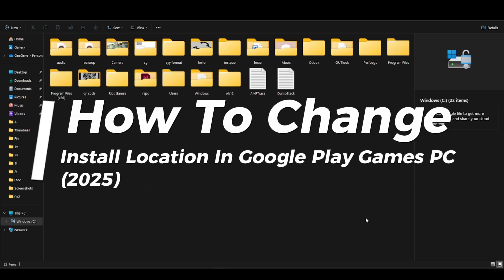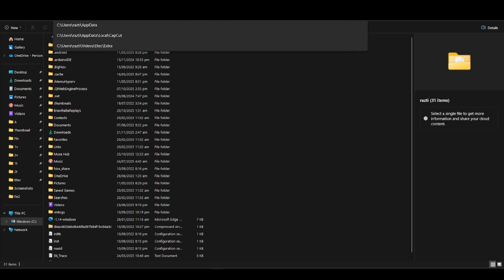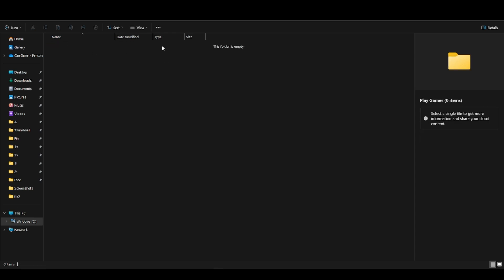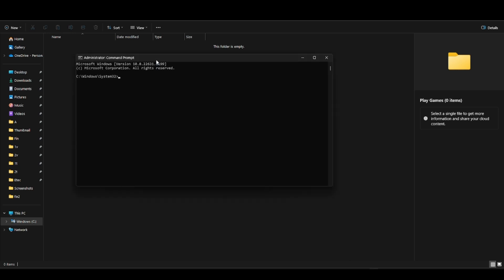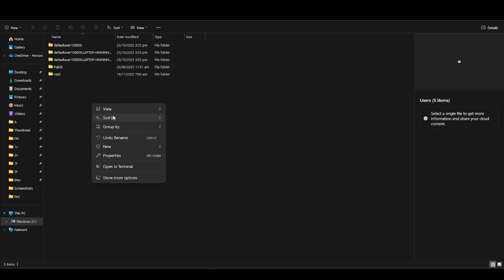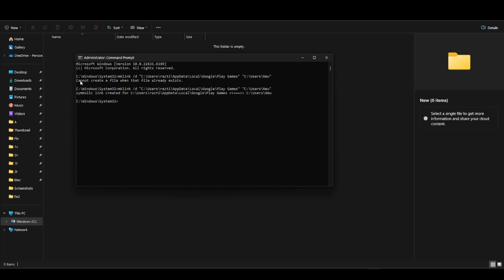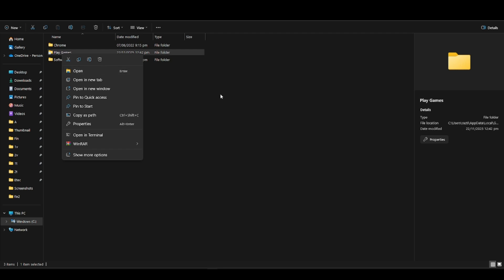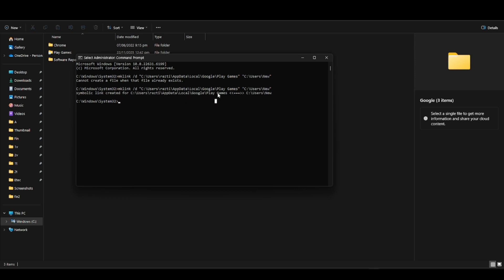How To Change Install Location In Google Play Games PC (2026)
In this video I show you How To Change Install Location In Google Play Games PC (2026)